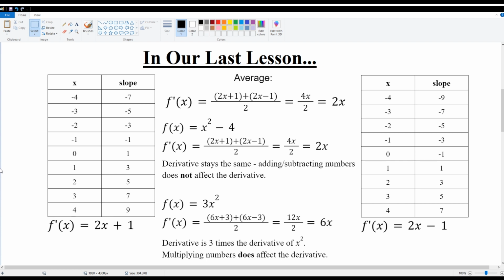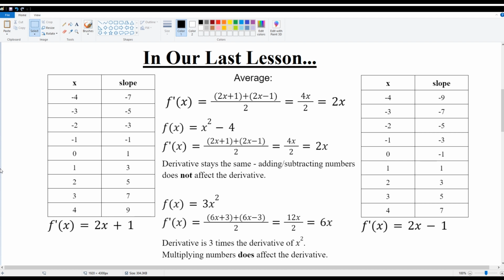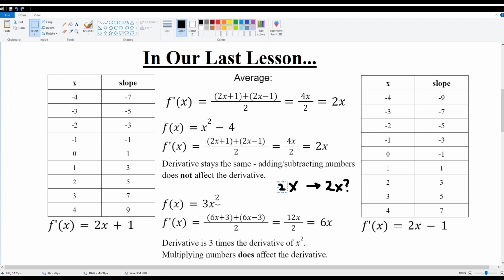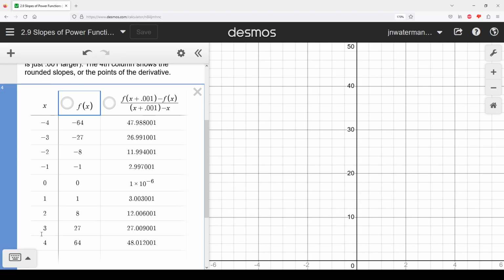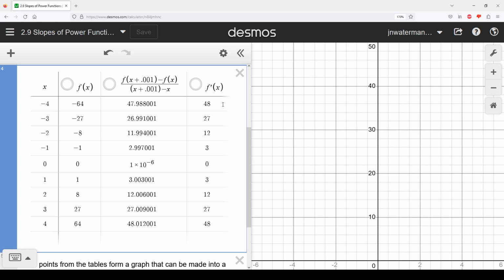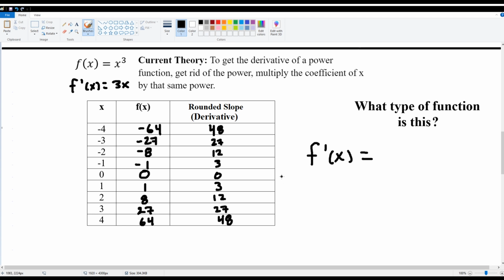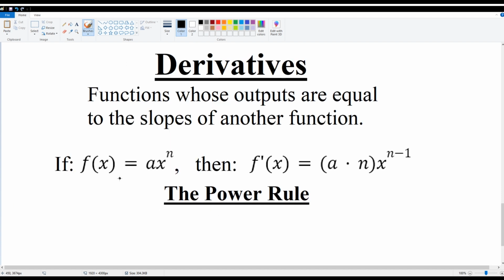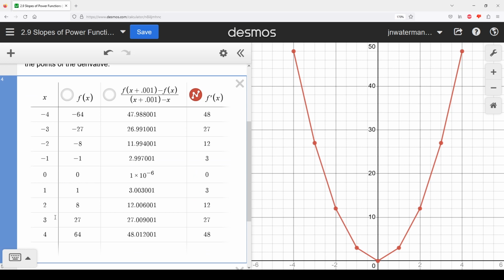2.9 Slopes of Power Functions